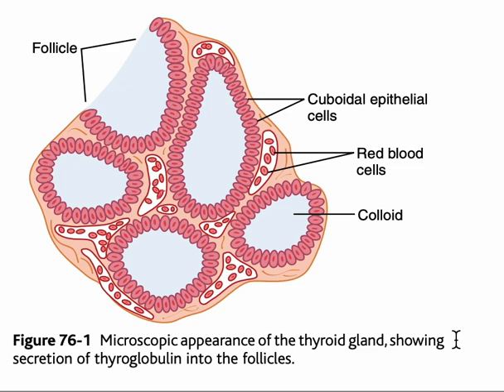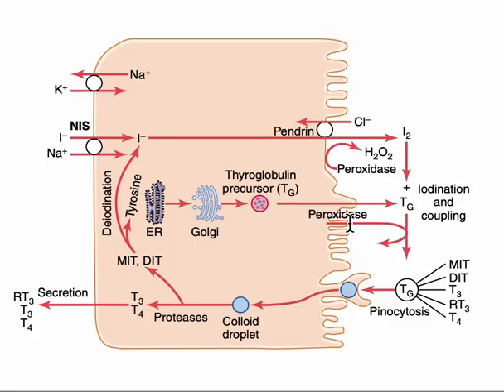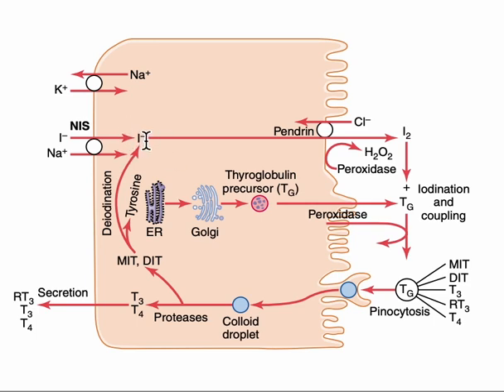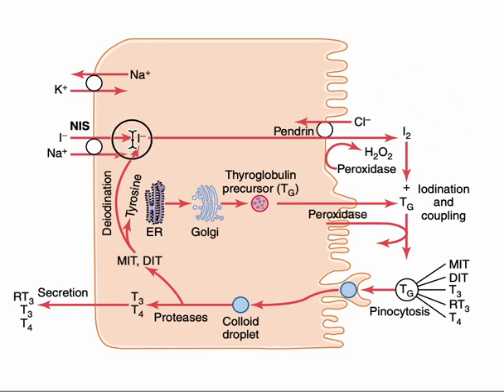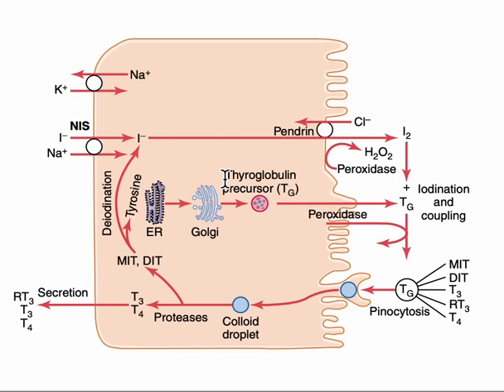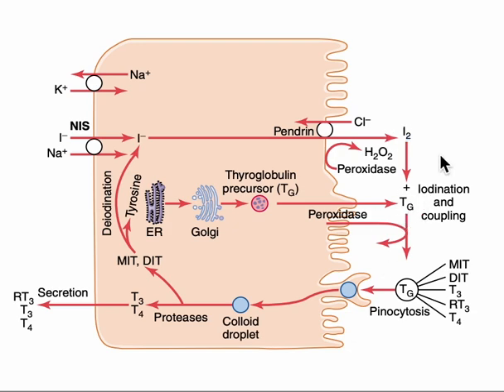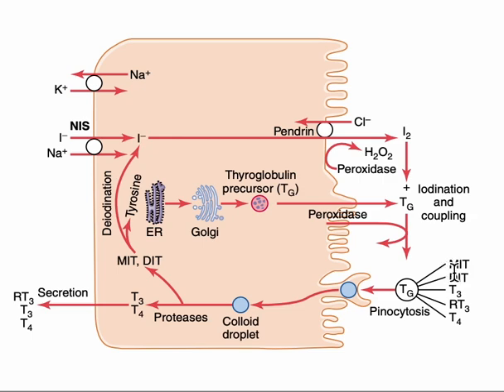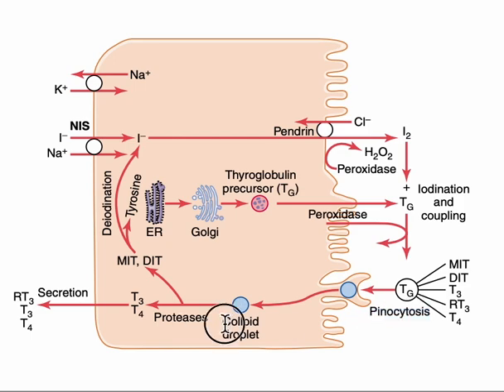Thyroid Hormone Synthesis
Thyroid hormone synthesis is the process by which the thyroid gland produces and releases thyroid hormones, primarily thyroxine (T4) and triiodothyronine (T3). These hormones play a crucial role in regulating various bodily functions, including metabolism, growth, development, and temperature regulation.

The synthesis of thyroid hormones begins with the uptake of iodine from the bloodstream by the thyroid gland. The gland actively transports iodine into its cells through a sodium-iodide symporter. Once inside the thyroid follicular cells, iodine combines with the amino acid tyrosine, which is a component of the protein thyroglobulin.

The next step involves the enzymatic process of iodination, where iodine atoms are added to tyrosine residues within thyroglobulin. This process occurs within the follicular colloid, a gel-like substance containing thyroglobulin that fills the thyroid follicles. This iodination process can occur at different positions on tyrosine residues, leading to the formation of monoiodotyrosine (MIT) and diiodotyrosine (DIT).

The final step in thyroid hormone synthesis involves the coupling of MIT and DIT residues within thyroglobulin. When one molecule of MIT combines with one molecule of DIT, it forms thyroxine (T4). When two molecules of DIT combine, it results in the formation of triiodothyronine (T3). These reactions are catalyzed by an enzyme called thyroid peroxidase.

Once synthesized, T4 and T3 remain bound to thyroglobulin and stored in the thyroid follicles. When the body needs thyroid hormones, the thyroglobulin molecules are taken up by the follicular cells through endocytosis. Within the cells, thyroglobulin is broken down, releasing free T4 and T3 into the bloodstream.